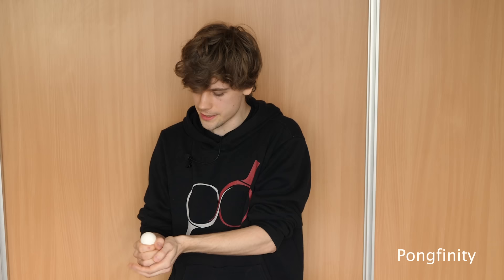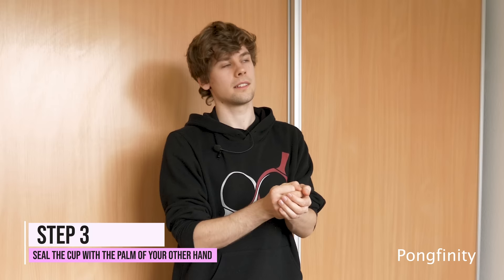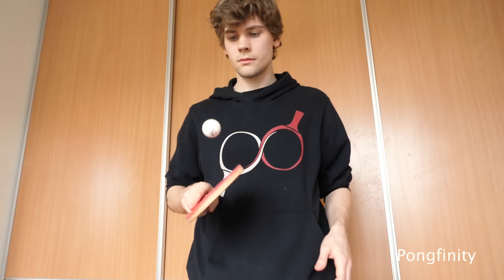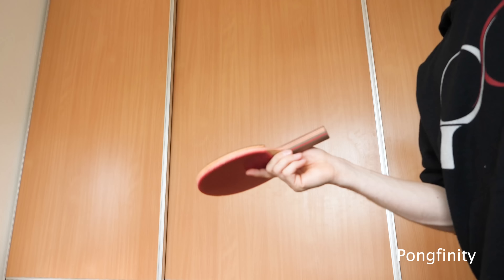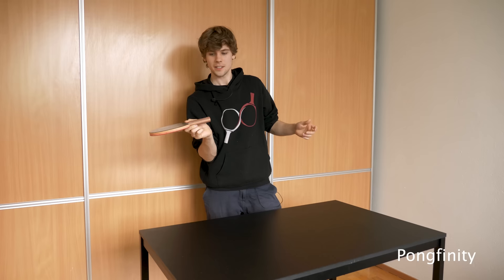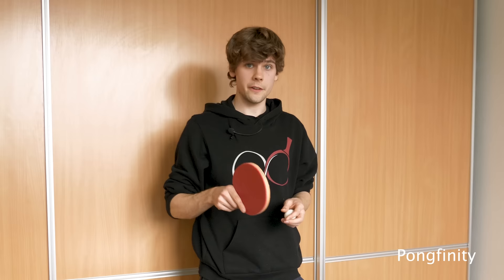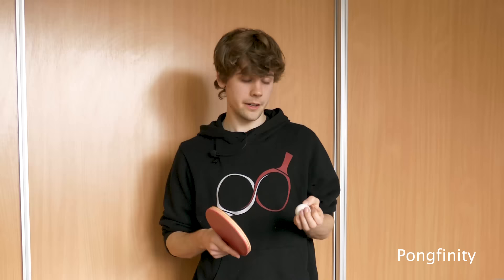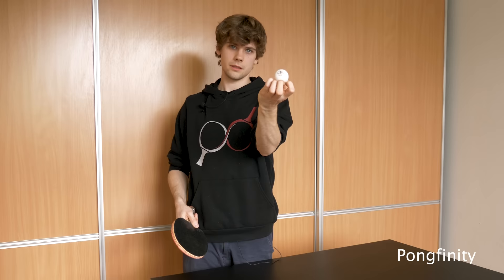Skills To Learn At Home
Miikka teaches you 4 table tennis skills that you can practice at home.